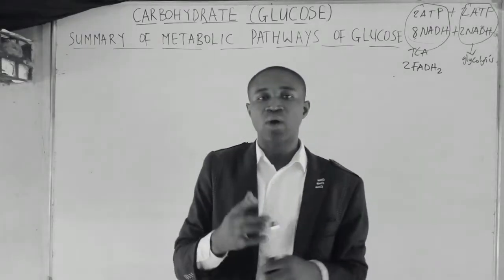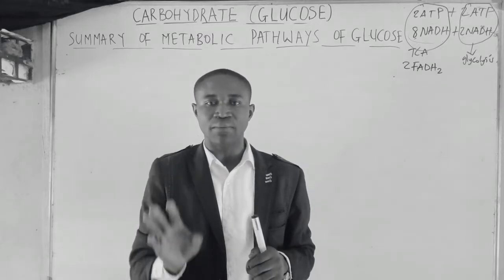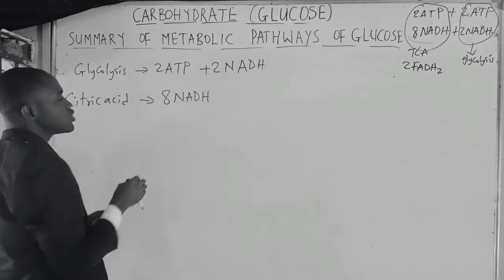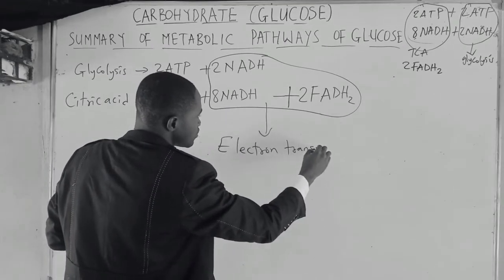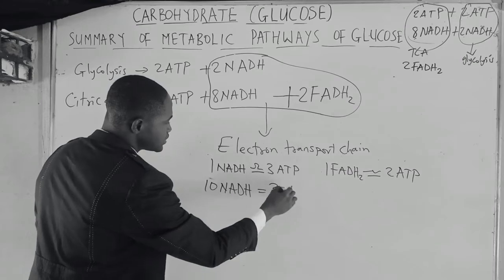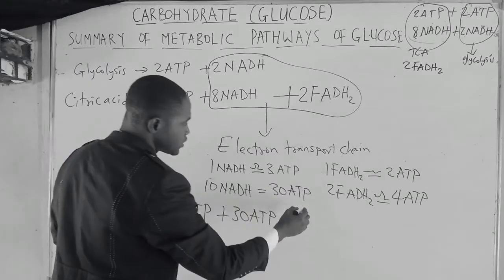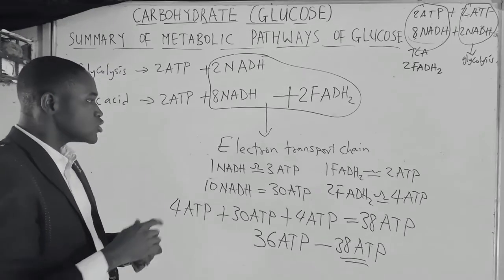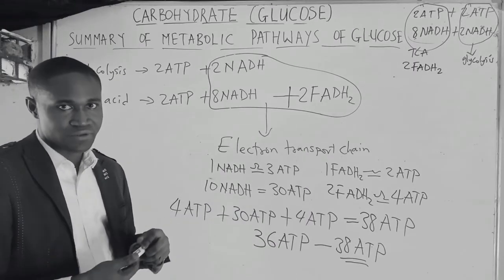SUMMARY OF METABOLIC PATHWAYS OF GLUCOSE